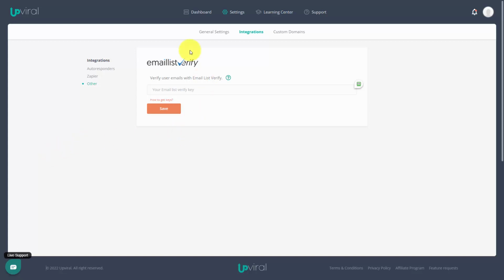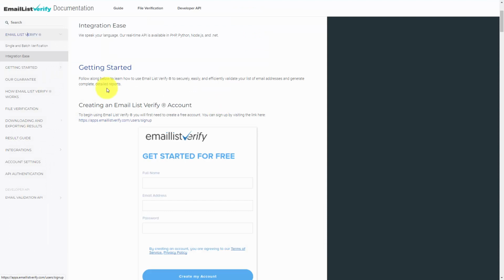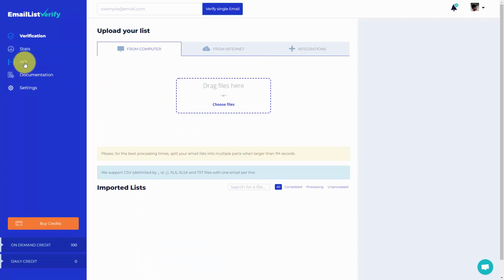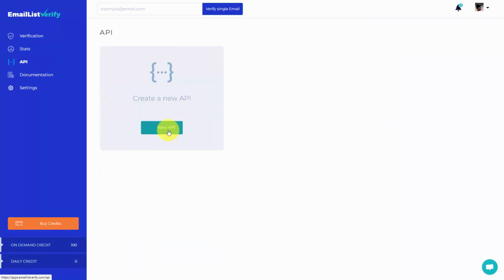How to Verify Your email List Integration - Lead Generation Masterclass (v05)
I recorded a “hands on”, workshop in front of a live audience, and covered easy and actionable strategies you can follow to make the platform work for you. In this video course, you’re going to learn how to use UpViral as a lead generation asset.